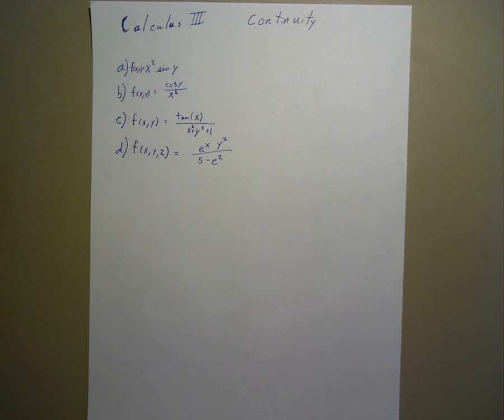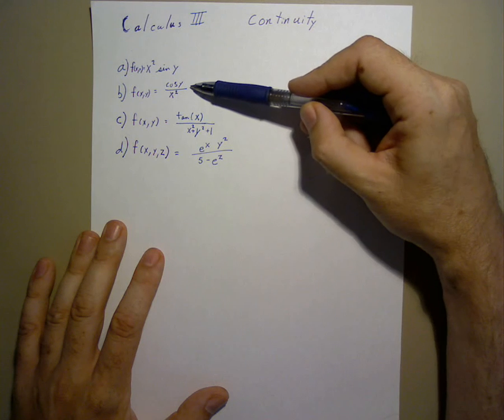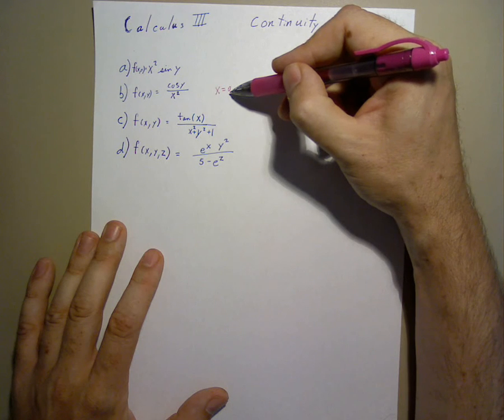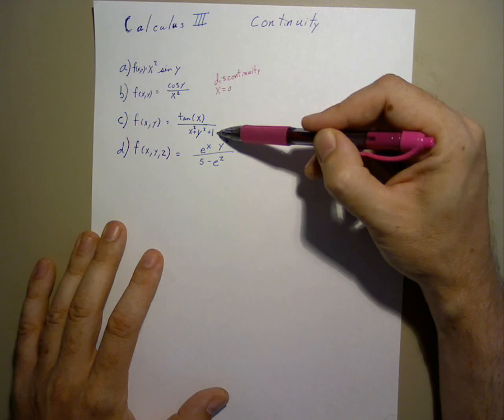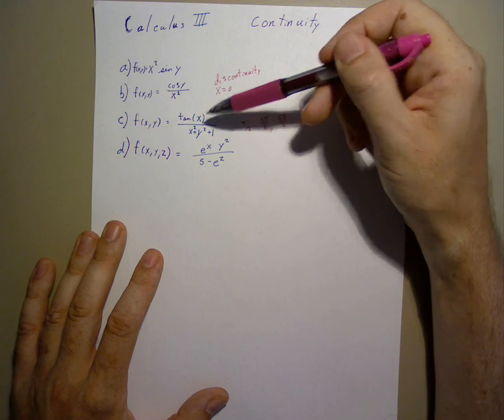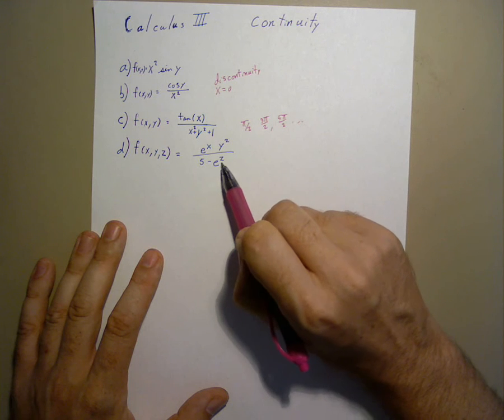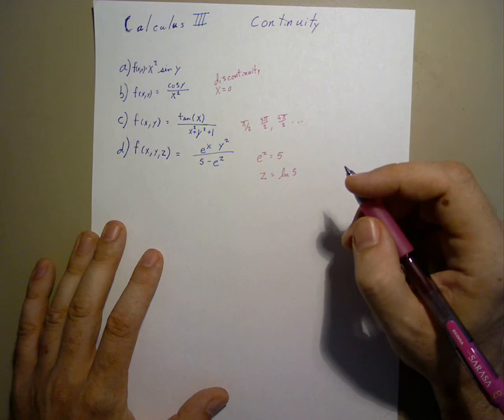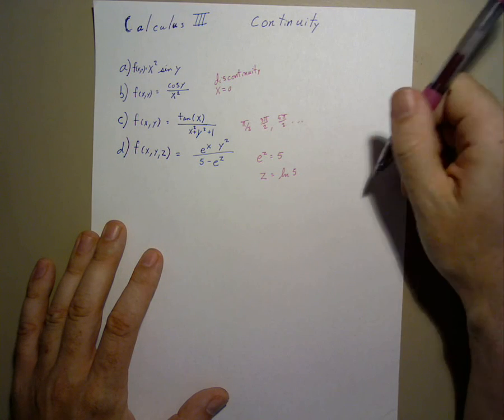Continuity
How we determine continuity  - Ottawa University Calculus 3 Week 1